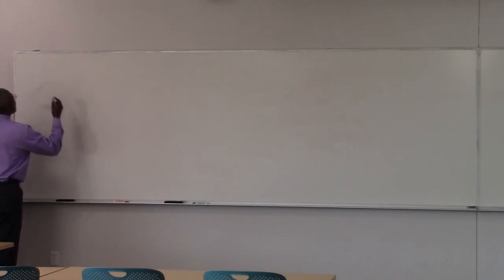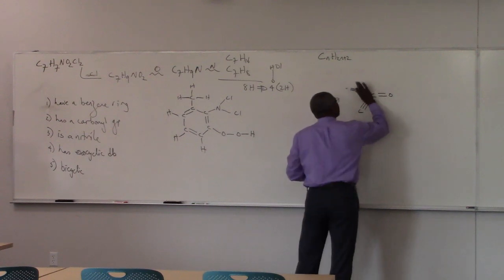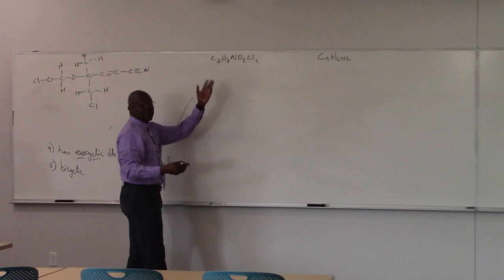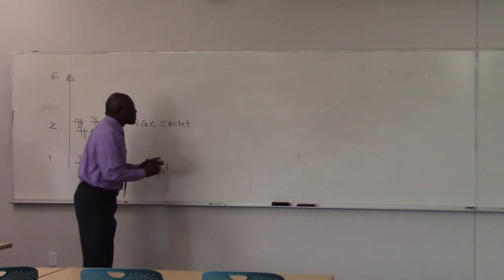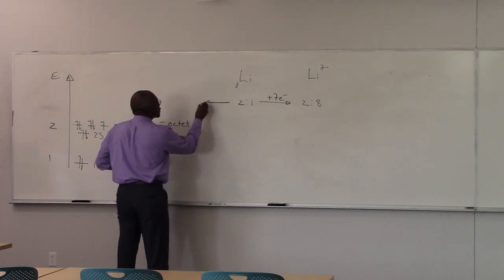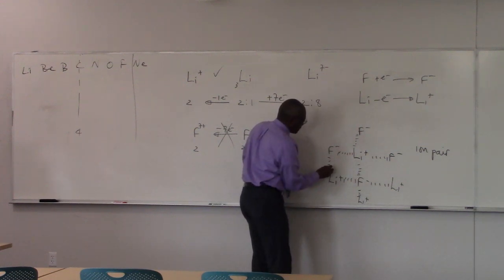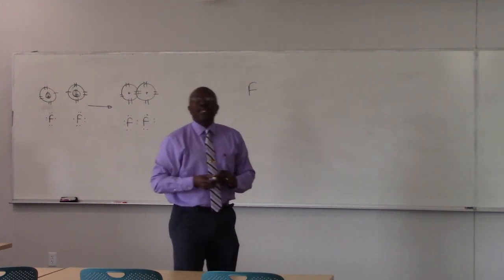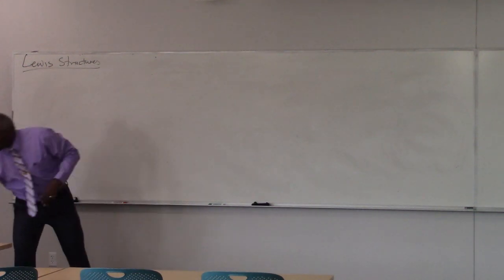Ionic, Covalent Bonding, Lewis Structures Pt 1